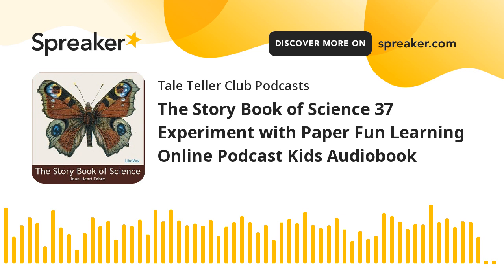The Story Book of Science 37 Experiment with Paper Fun Learning Online Podcast Kids Audiobook